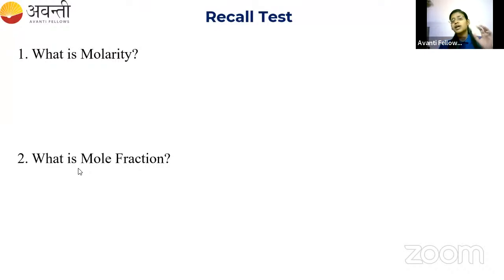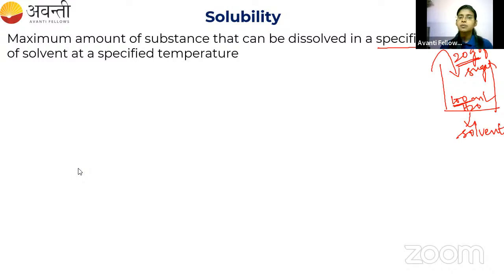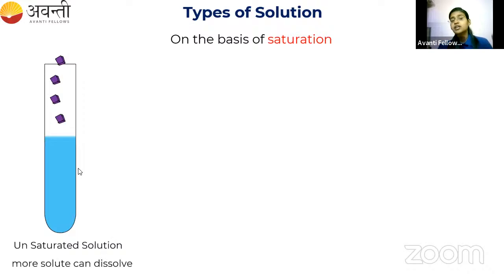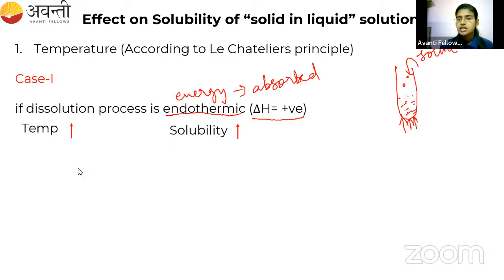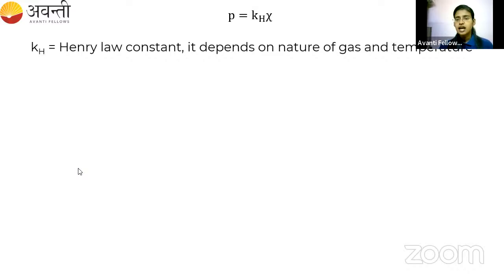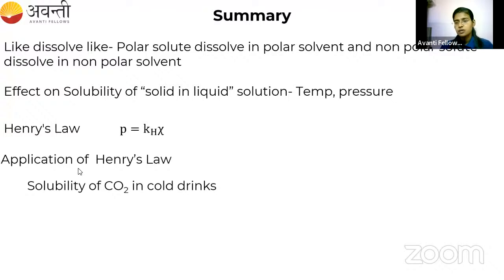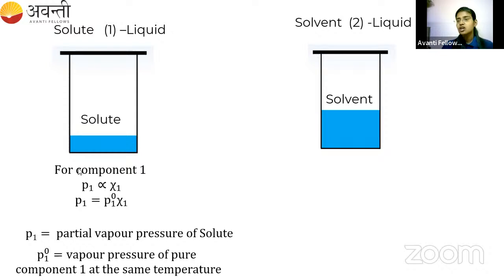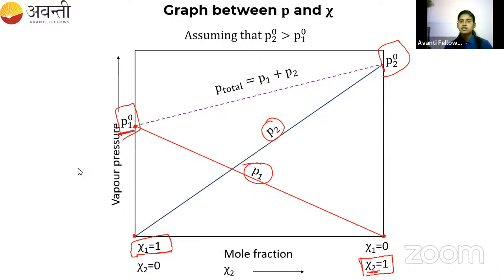Class 12 - 002 - Solutions - Henry's Law & Raoult's Law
Hello Students, Watch the Amazing session on the " Solutions Lecture 2 ". In this video, we will provide Henry's Law & Raoult's Law. If you want to score high in JEE & NEET Chemistry, then this session will help you to get more marks. So watch the complete video and let's get a better understanding of the topic.